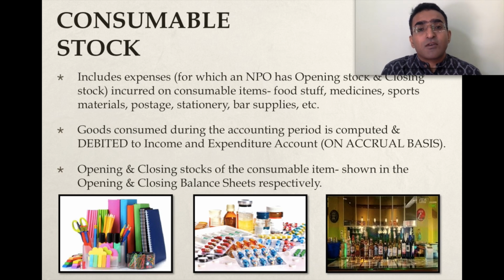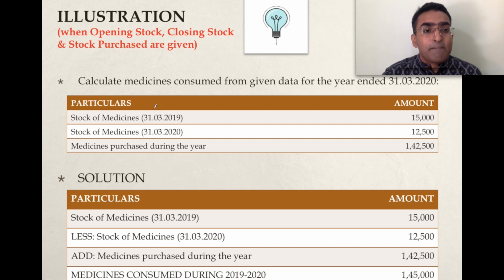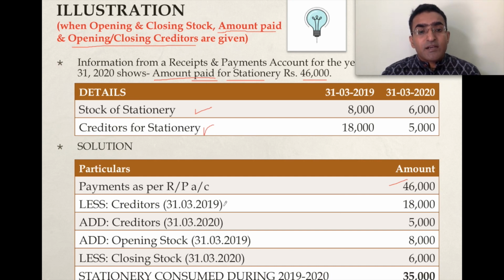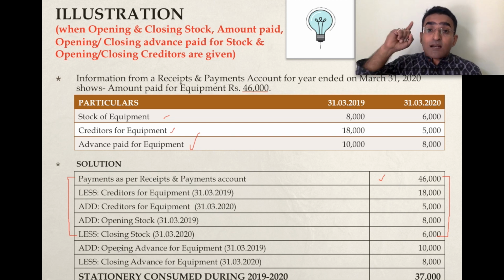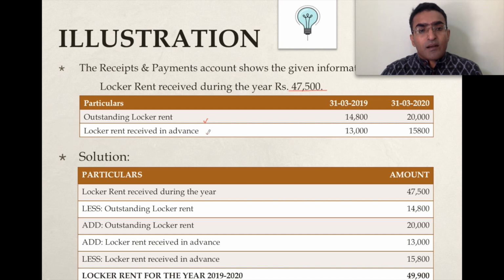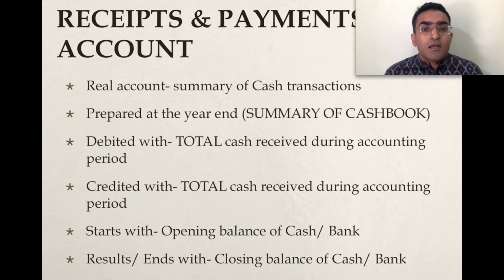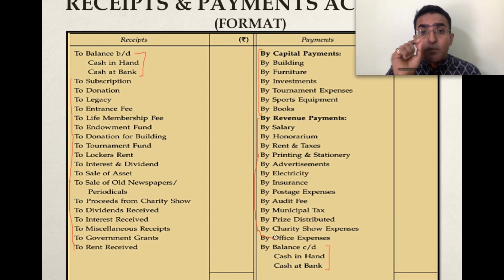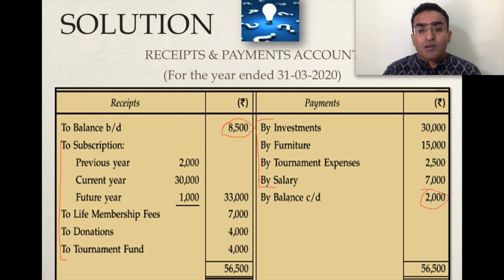LECTURE-4/ CONSUMABLE STOCK, LOCKER RENT AND RECEIPTS & PAYMENT ACCOUNT for NPOs/ ACCOUNTANCY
MISCELLANEOUS ADJUSTMENTS OF NPOs
More videos coming soon for Accountancy as well as Business Studies.
Stay Healthy and Keep Studying...!!!